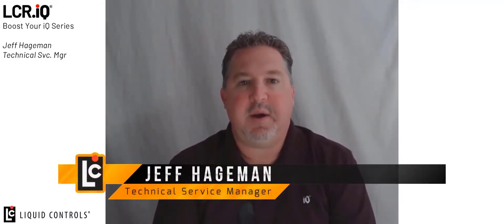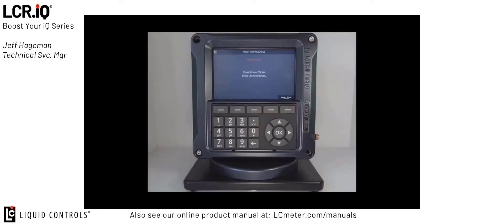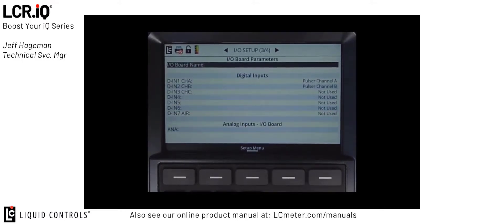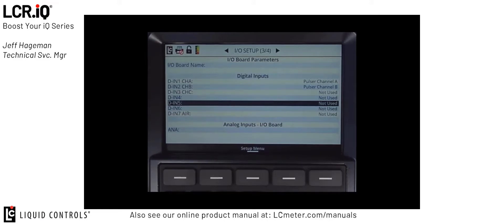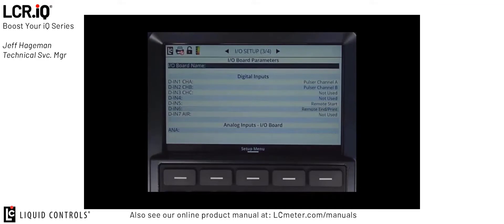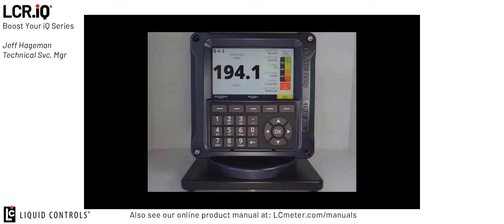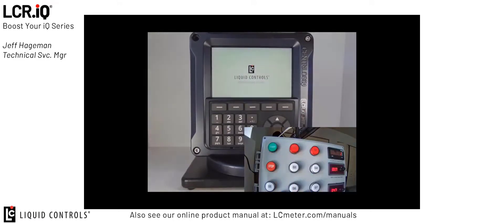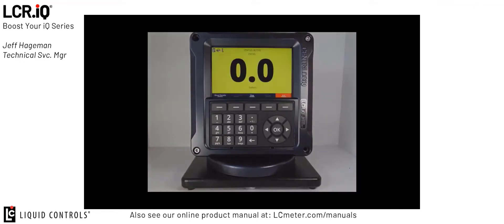Boost your iQ series: How to setup the remote start, stop, and print functionality on LCR.iQ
Jeff Hageman, Technical Service Manager, demonstrates how to setup the functionality to start, stop, and print transaction from remote devices.